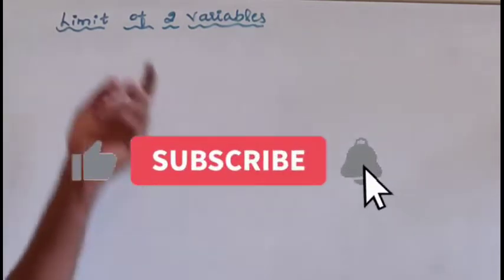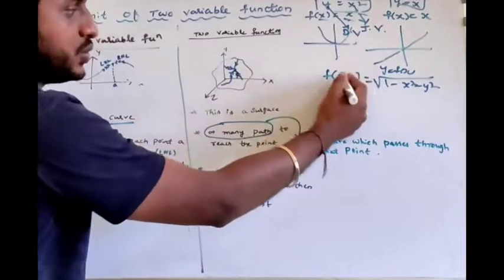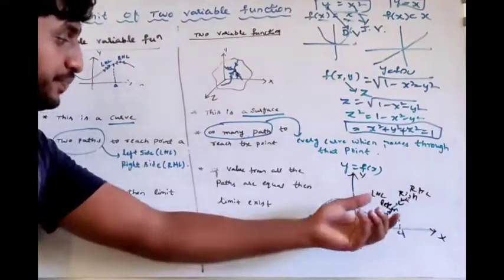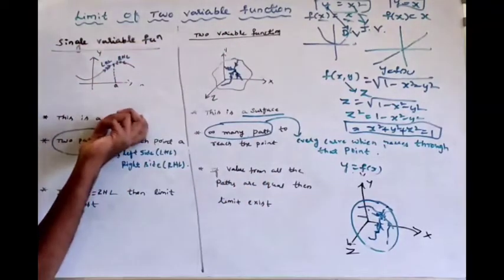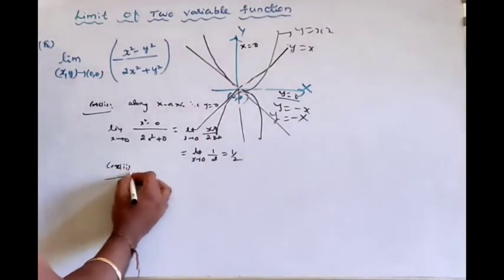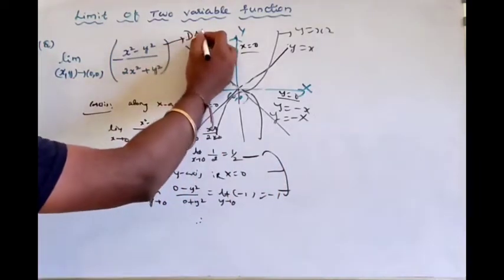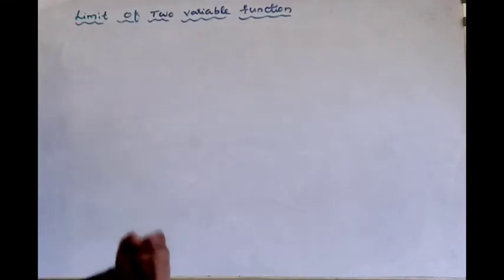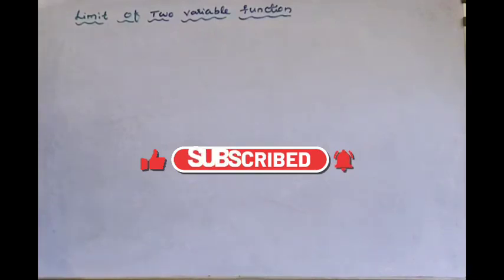function of two variables in Telugu|limit of two variables in telugu|bsc maths in telugu